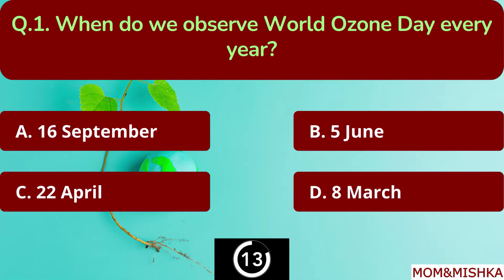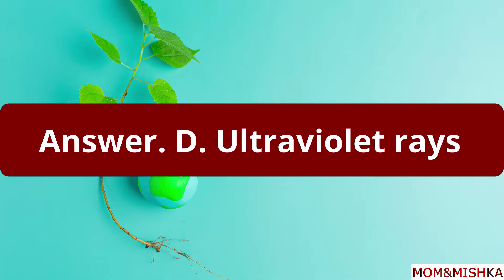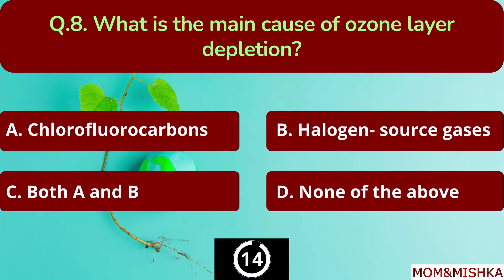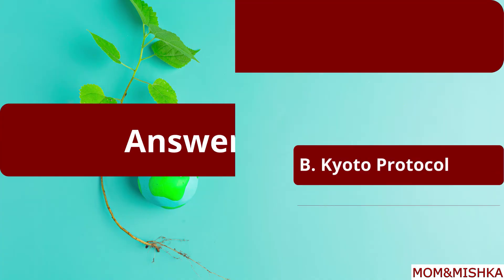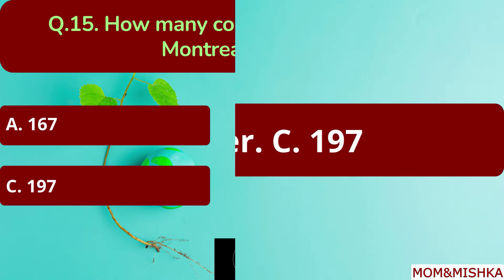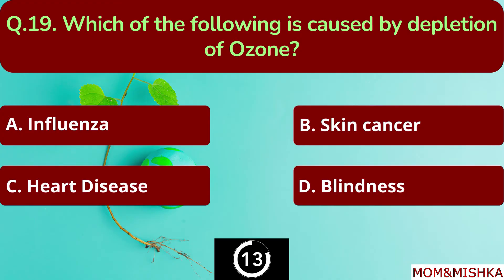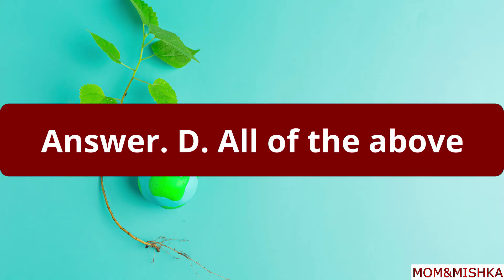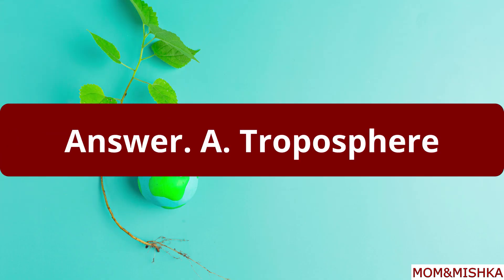Quiz On World Ozone Day - Top 25 Questions On Ozone Day - Ozone day quiz in English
Ozone day quiz in English 2025 Quiz on Ozone in English
world ozone day quiz - international ozone day quiz - ozone day quiz in english - quiz on ozone day in english - ozone day quiz in english - ozone day quiz questions and answers

Quiz On Ozone - World Ozone Day  - Top 30 Questions On Ozone Day 2025 - Ozone day quiz in English: